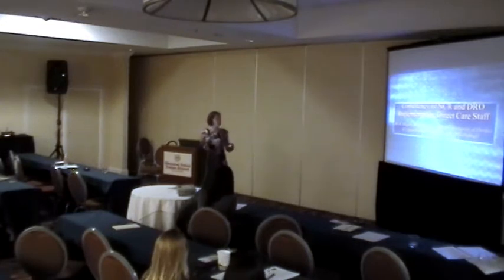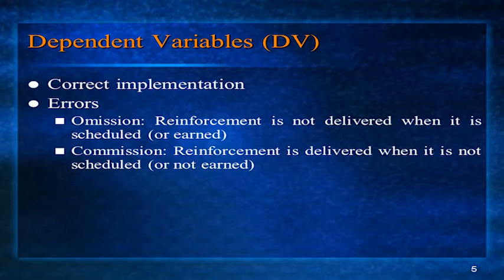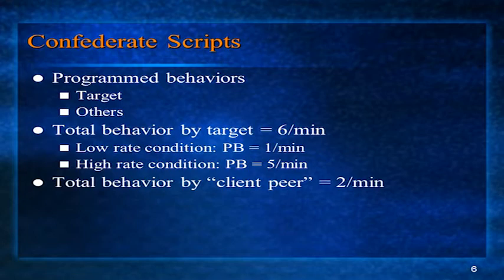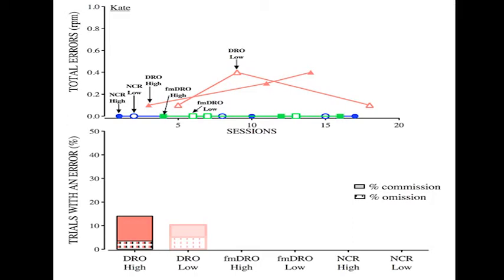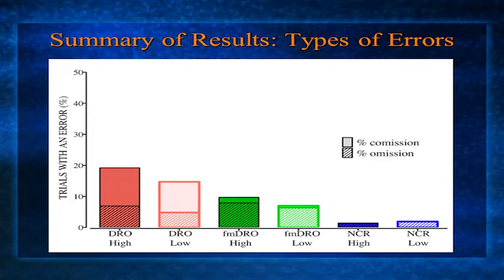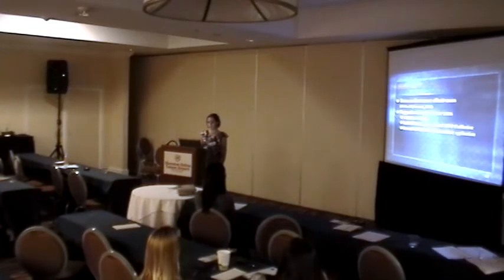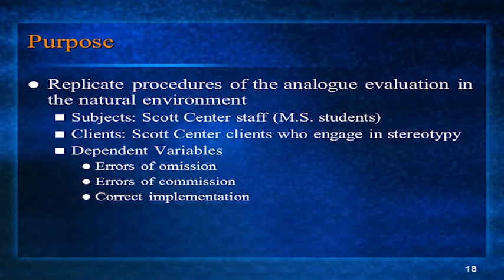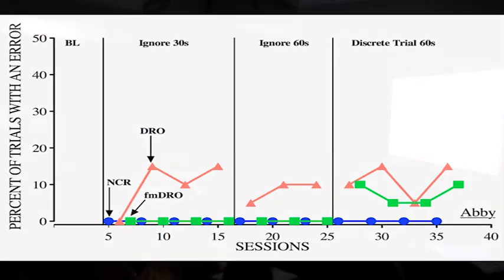OBM Network - Meagan Gregory